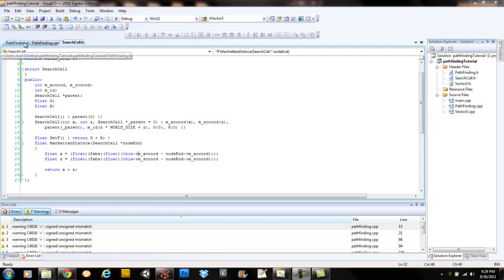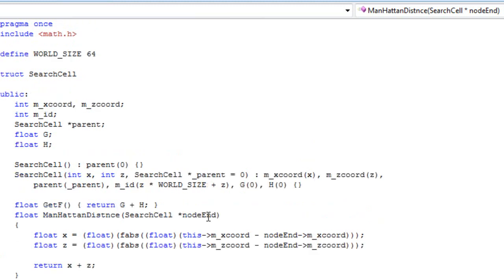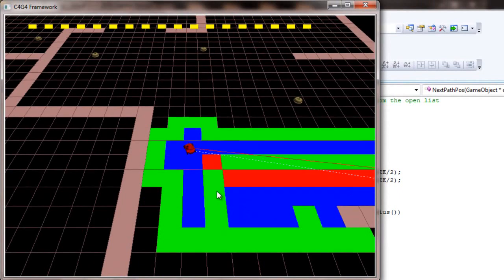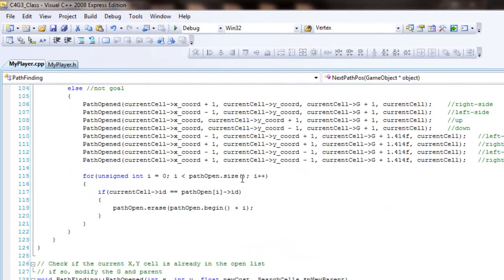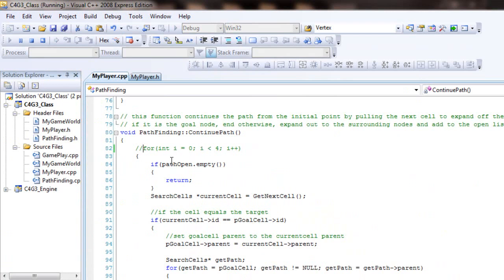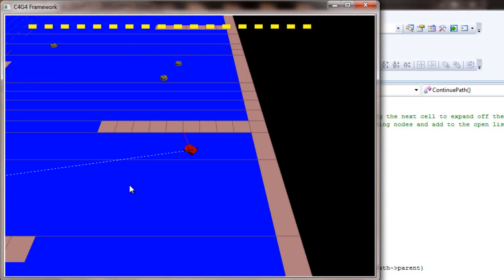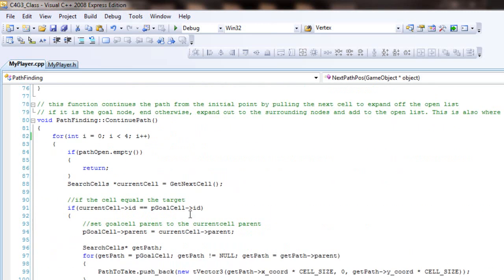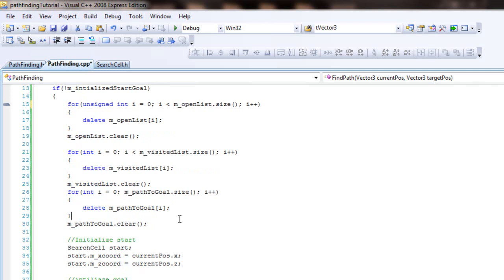A* (A-Star) Pathfinding C++ In Action!!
We are done with pathfinding.  I will be showing you how this works in action!